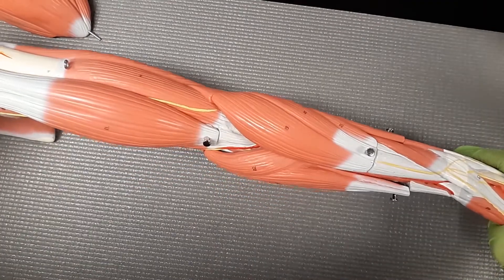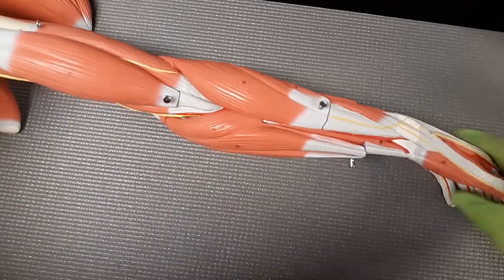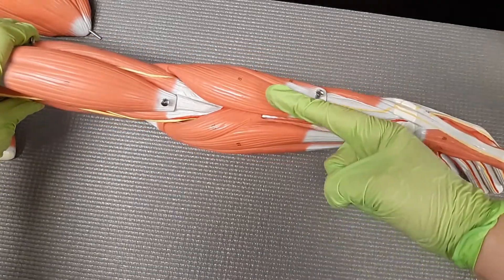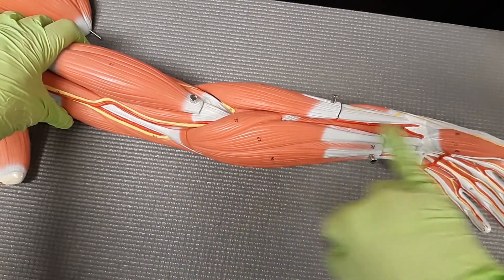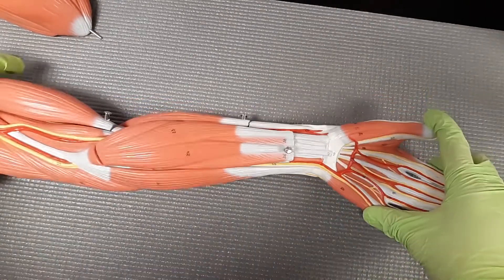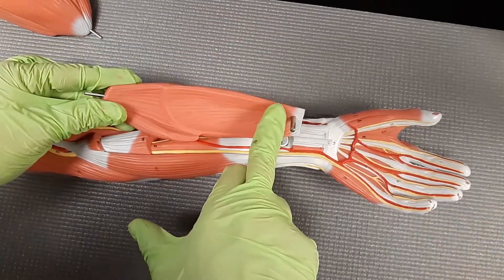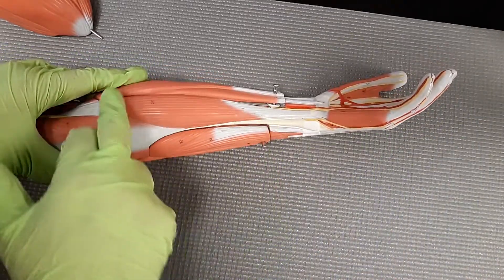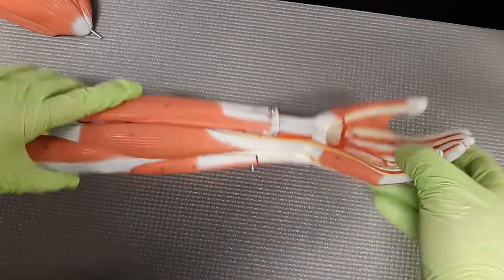Muscles of the Forearm: Flexor Muscles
This video provides a brief overview of the forearm muscles relevant to Lab.

Muscles included:
pronator teres
flexor carpi radialis
palmaris longus